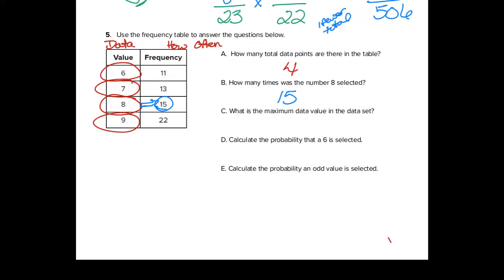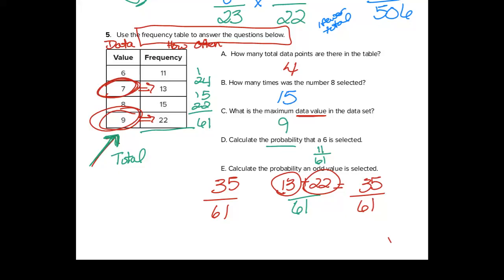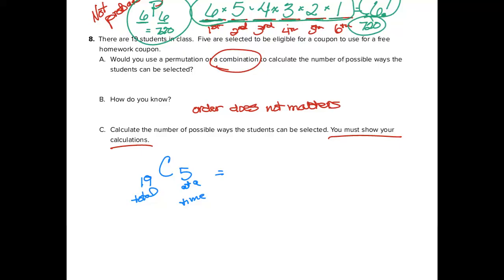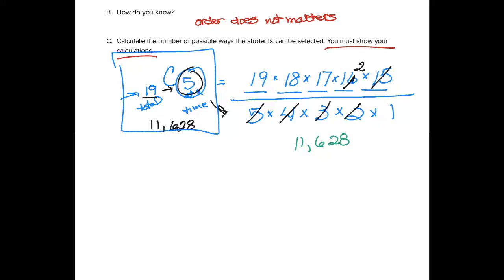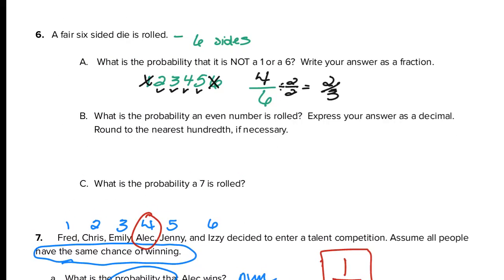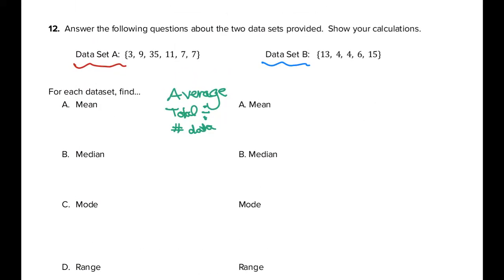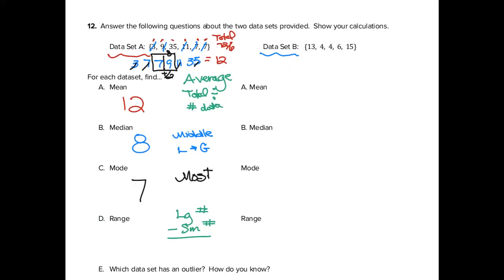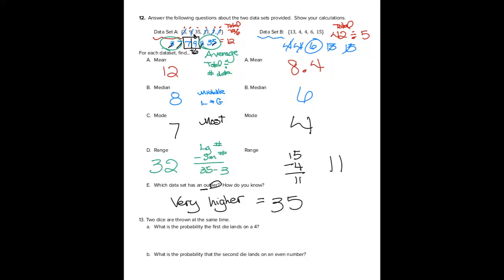1/29/26 Review Packet Questions